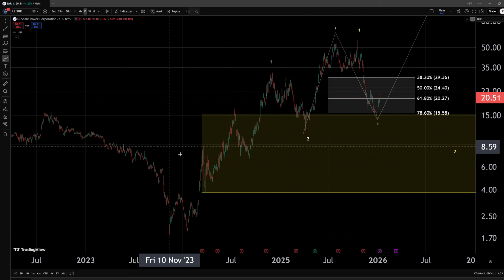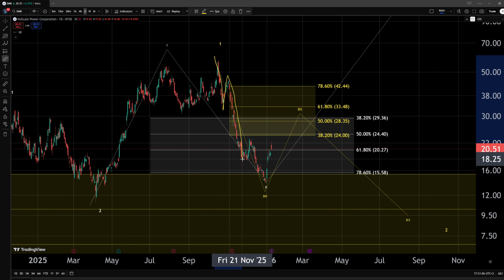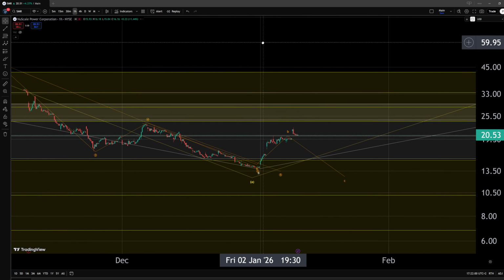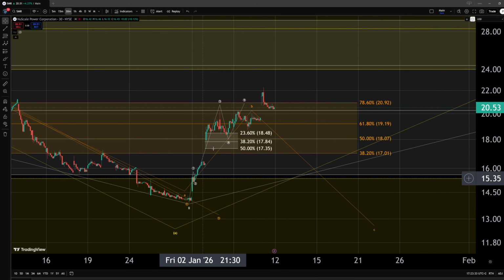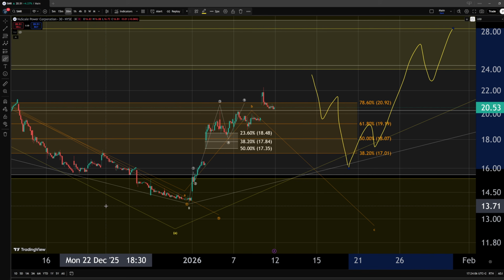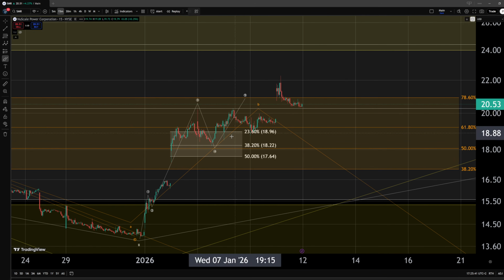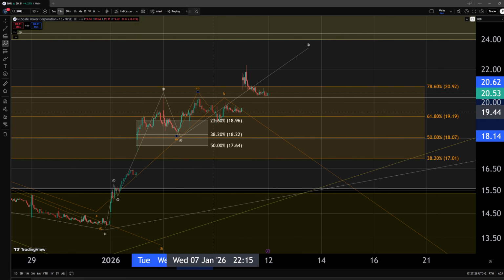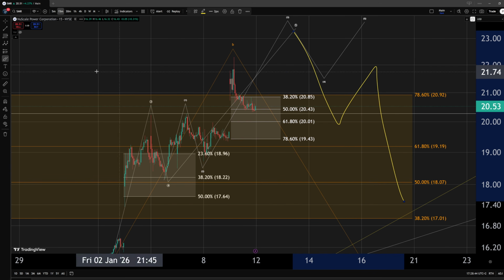NuScale Power : SMR Stock Analysis with Elliott Wave + Trade Setup